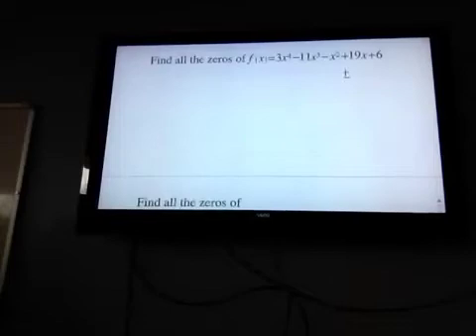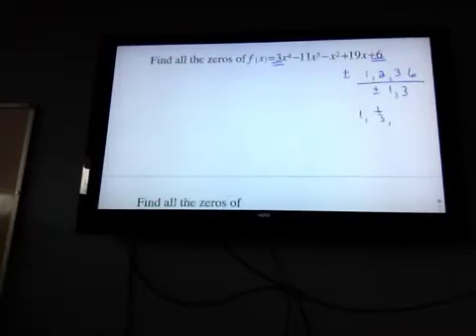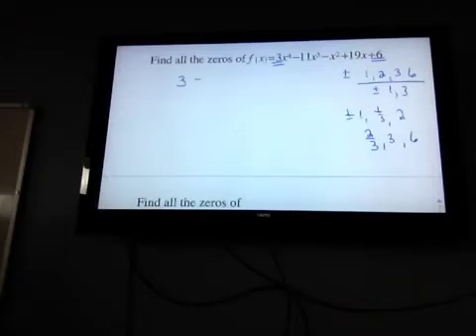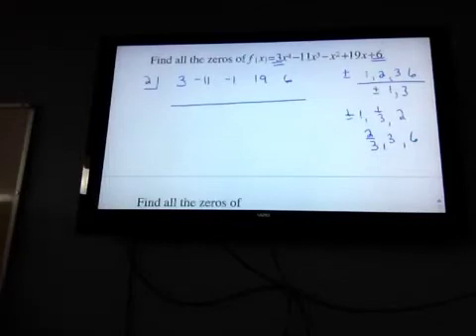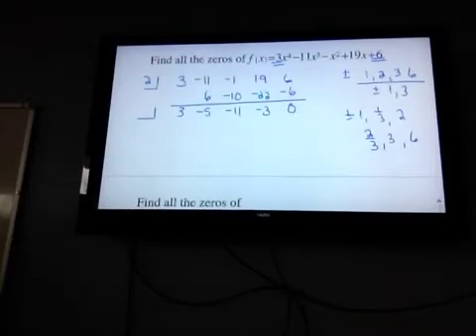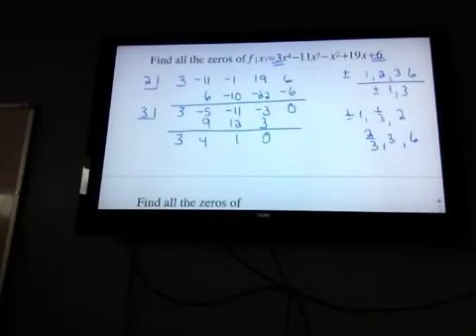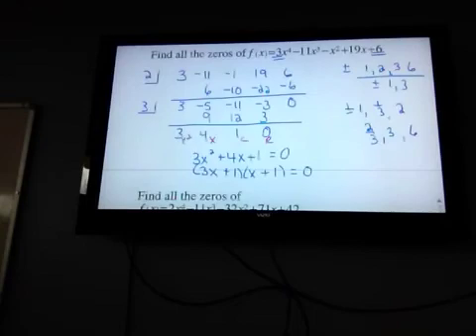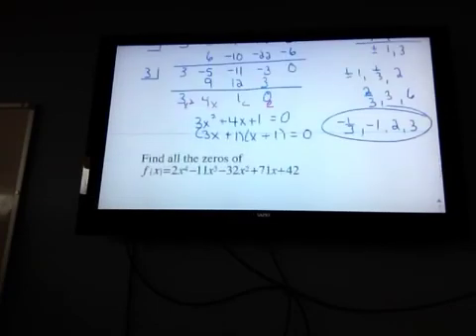Adv Algebra Goal 4.7 C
Apply synthetic division and the rational zero theorem